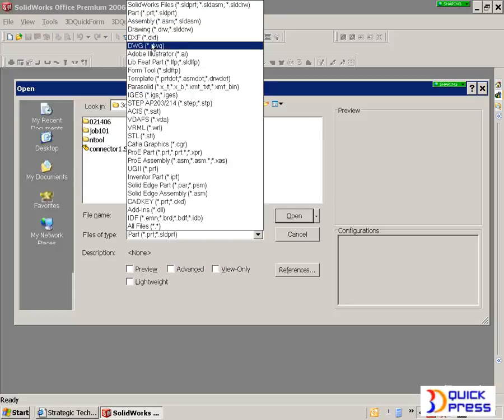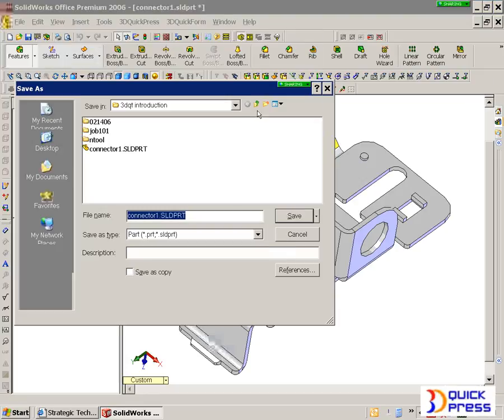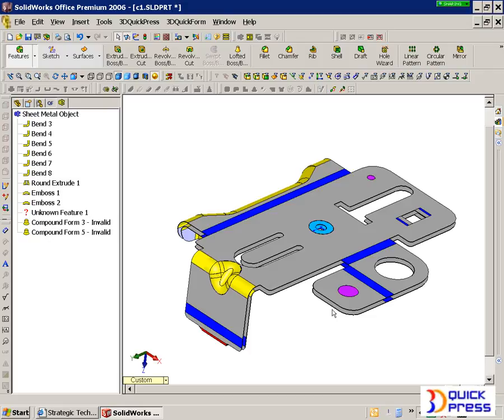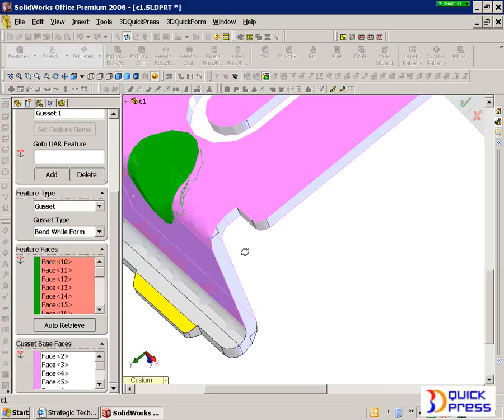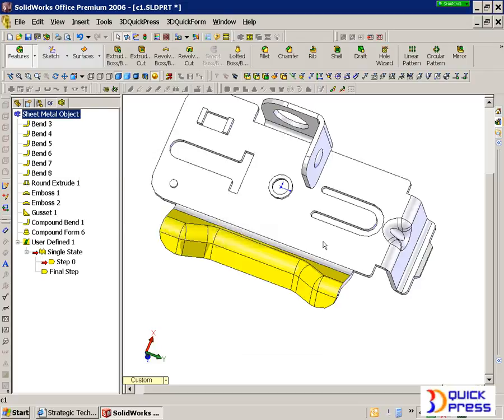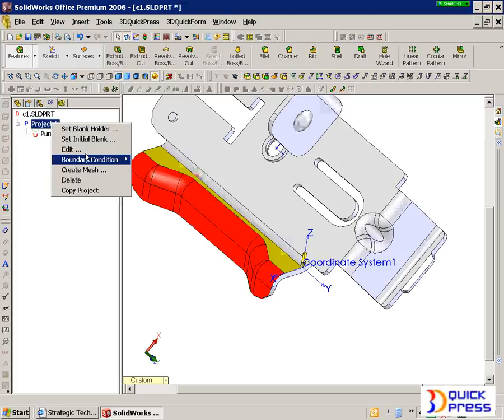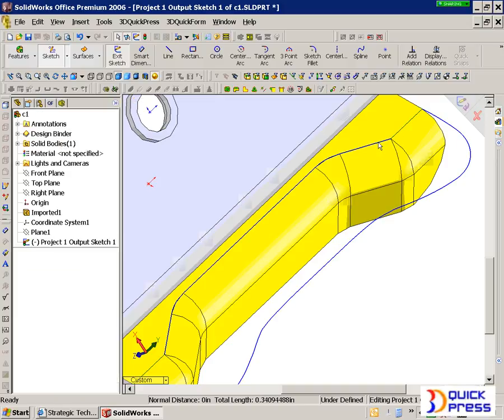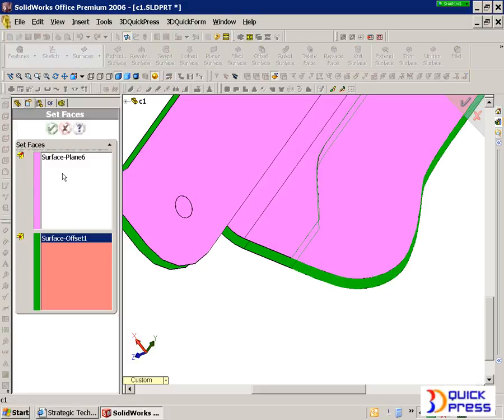SOLİD WORKS 42